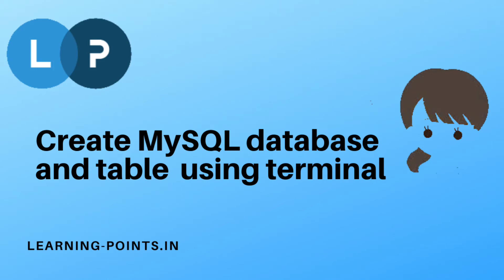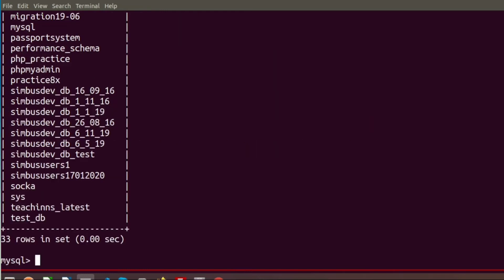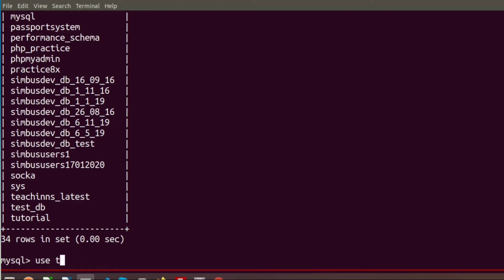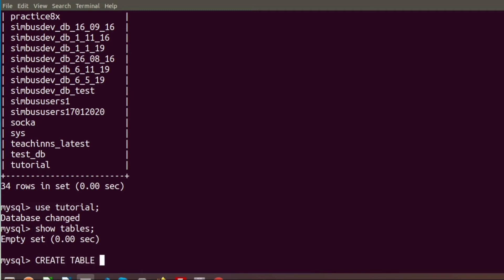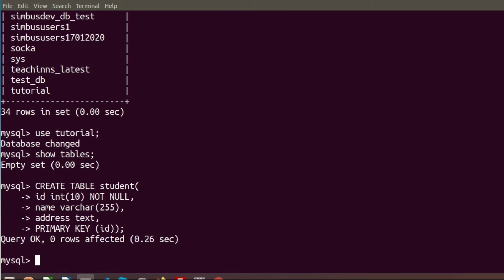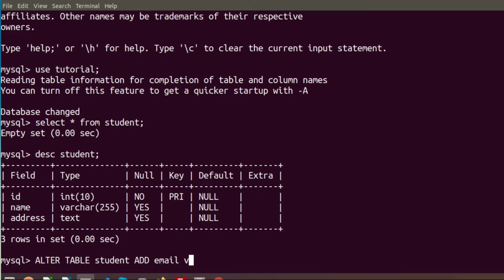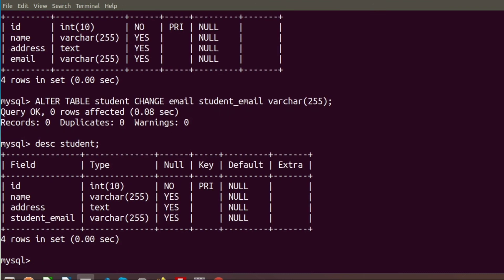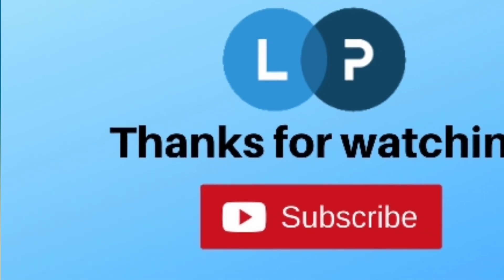Create MySQL database and table using terminal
This video will describe you how to how to create MySQL database and table using MySQL command via terminal.
This tutorial will cover :
How to create MySQL database using terminal.
How to check all database exist in MySQL using terminal.
How to create table using terminal.
How to add new column in table using terminal.
How to modify existing column name using terminal.
How to delete table using terminal.

If anyone see the full tutorial will get idea about MySQL command.